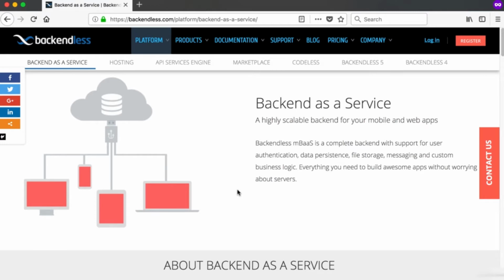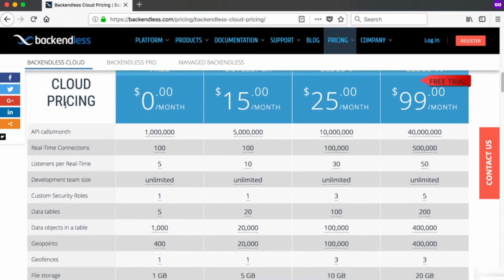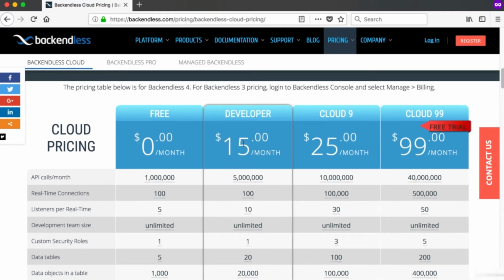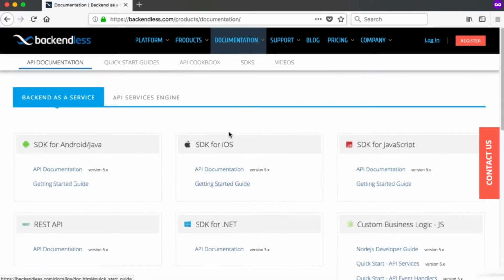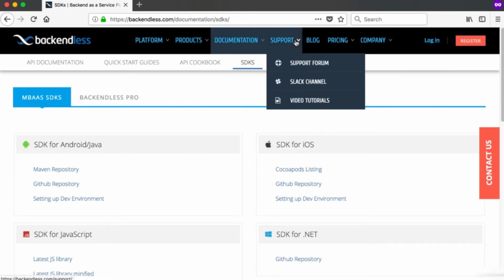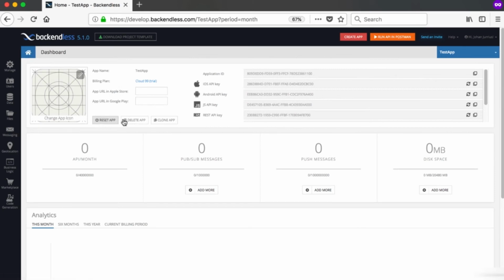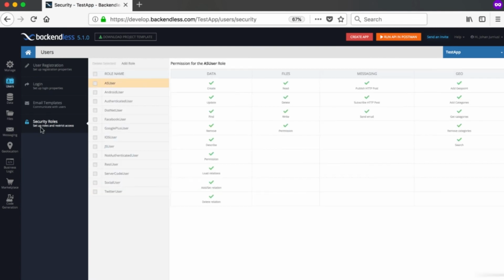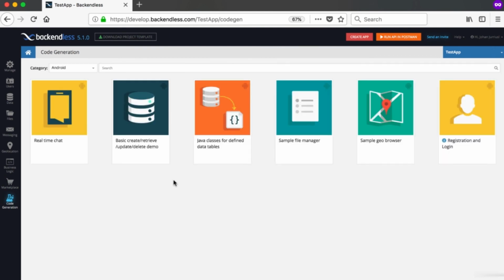Introduction to Backendless (MBAAS) in Android studio